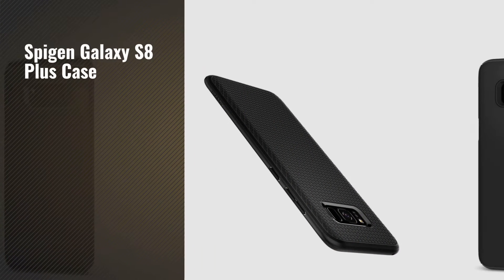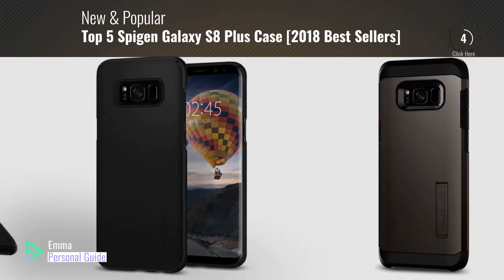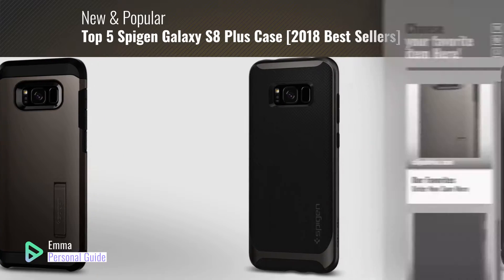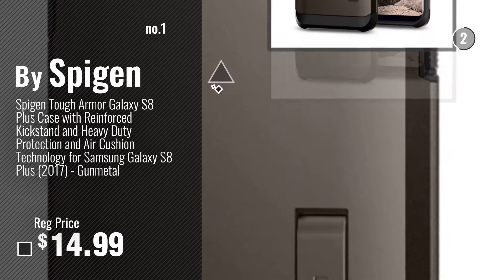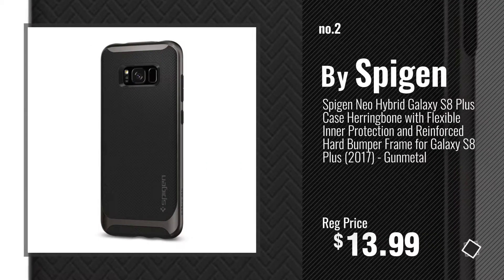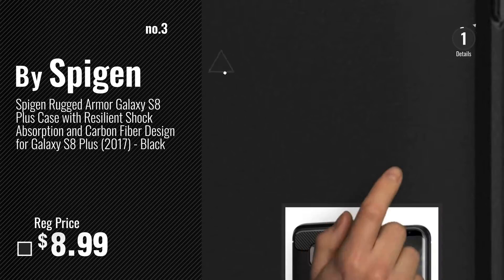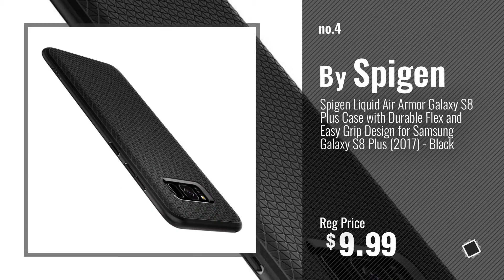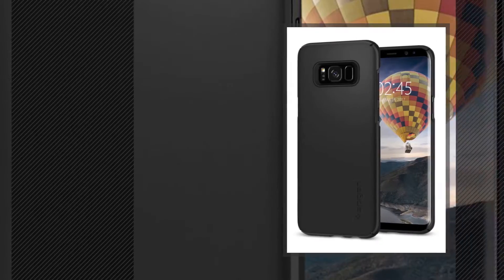Top 5 Spigen Galaxy S8 Plus Case [2018 Best Sellers]: Spigen Tough Armor Galaxy S8 Plus Case with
Black Friday / Cyber Monday Spigen Tough Armor Galaxy S8 Plus Case with Reinforced Kickstand and Heavy Duty Protection by Spigen

Black Friday / Cyber Monday Spigen Neo Hybrid Galaxy S8 Plus Case Herringbone with Flexible Inner Protection and by Spigen

Black Friday / Cyber Monday Spigen Rugged Armor Galaxy S8 Plus Case with Resilient Shock Absorption and Carbon Fiber by Spigen

Black Friday / Cyber Monday Spigen Liquid Air Armor Galaxy S8 Plus Case with Durable Flex and Easy Grip Design for by Spigen

Black Friday / Cyber Monday Spigen Thin Fit Galaxy S8 Plus Case with SF Coated Non Slip Matte Surface for Excellent by Spigen

Black Friday / Cyber Monday Spigen Galaxy S8 Plus Screen Protector Curved Edge / Tempered Glass / Case Friendly for by Spigen

Black Friday / Cyber Monday Spigen Ultra Hybrid Galaxy S8 Plus Case with Air Cushion Technology and Hybrid Drop by Spigen